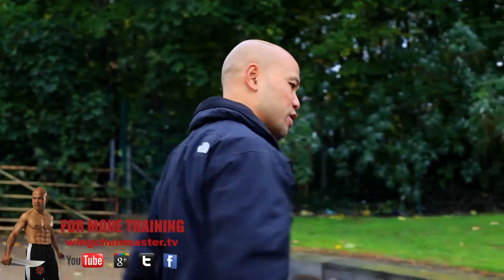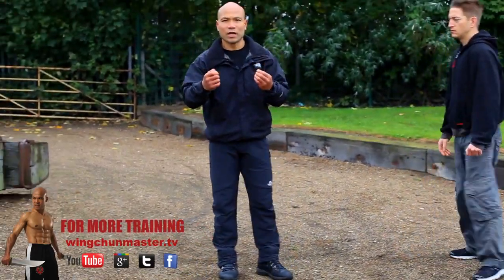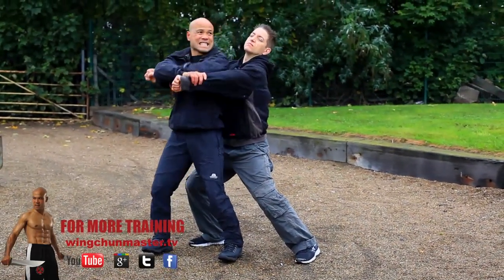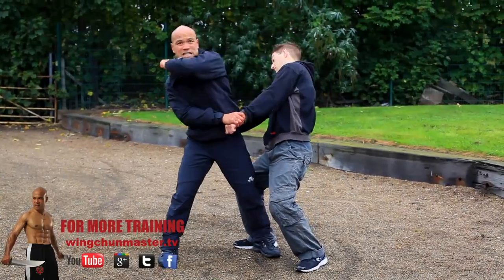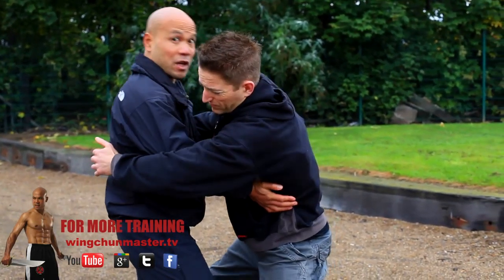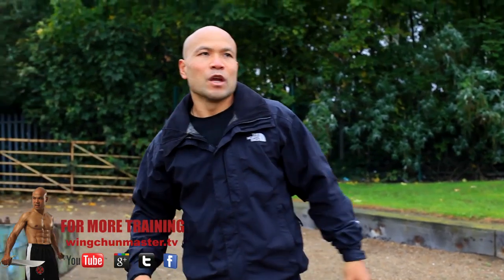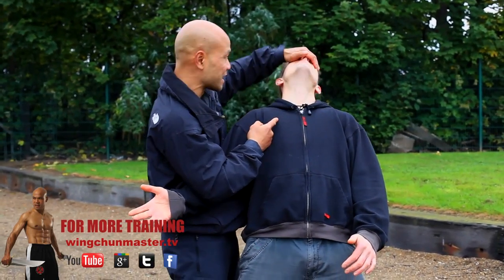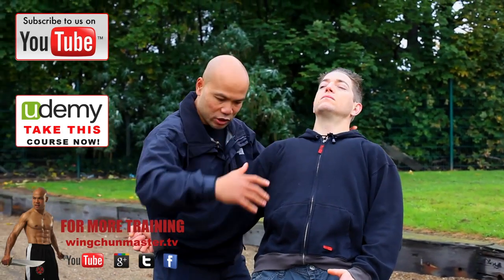simple self defence moves everyone should know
Attacks can come from  all different angles such as the side, back and front. Having your hand in the right places could give you enough seconds to save you an ugly face or injuries in unwanted places. Master Wong uses, strikes like palm, chop, elbows, head butt, knees and an attack to the nut and more to deal with the opponent properly so they don't come back for seconds. All basic and simple movements that any one can learn.

Why not become a long distance student and be apart of the Master Wong Academy family? All you have to do is get hold of our training courses and you will have direct access to Master Wong 24/7. Learn wing chun, tai chi or self defence at an unbelievable price. Benefit with the convenience of learning from home in your own time and pace. It's a great way to get discipline in your training with the support of Master Wong on the side. To redeem your discount, click on the link below;
Wing Chun Training Course

Lifetime access UDEMY E-Learning
30 day money back guarantee!